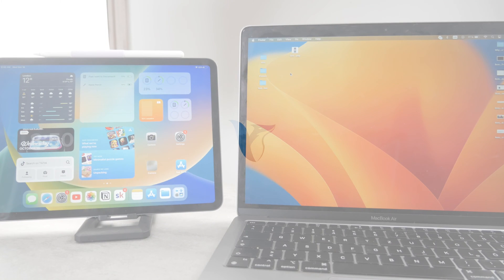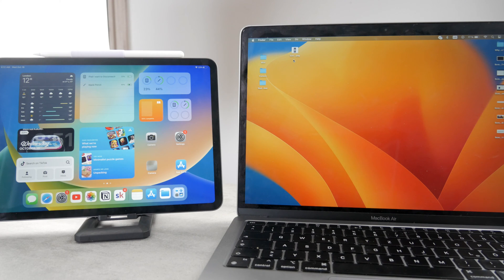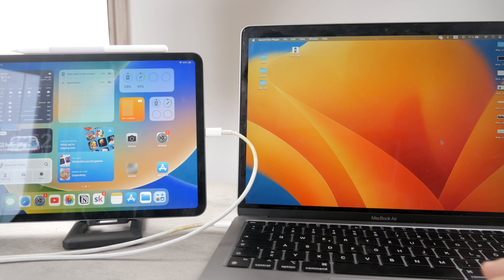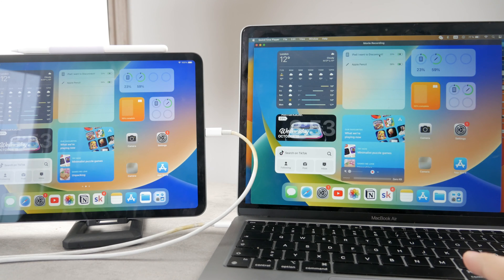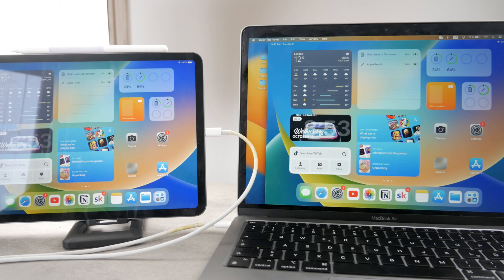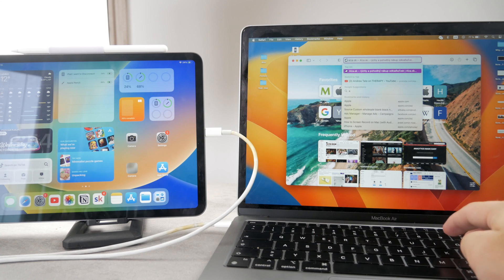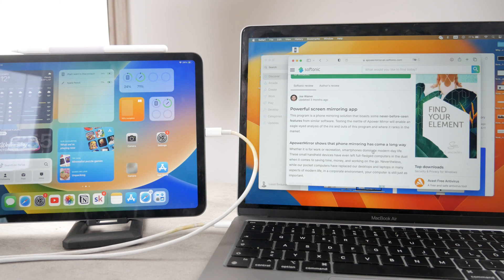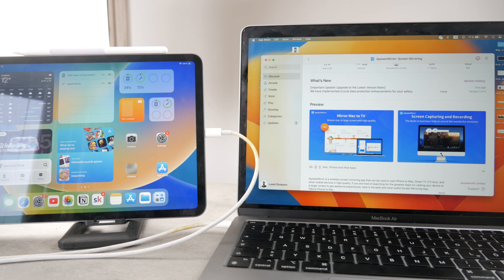How to Mirror iPad to Laptop with USB (tutorial)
Learn the easy and effective method to mirror your iPad to your laptop using a USB connection in this step-by-step guide. Whether you want to share your iPad screen for presentations or simply enjoy a larger display, we've got you covered. Discover the seamless process to connect and mirror your iPad's content on your laptop screen.

Timestamps:
0:00 Introduction
0:25 Connection
1:10 QuickTime
2:40 Master Your Devices
3:05 Third-party Solution
4:40 Conclusion